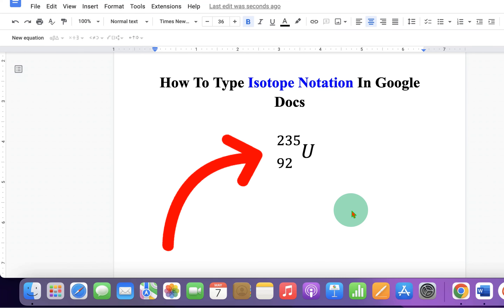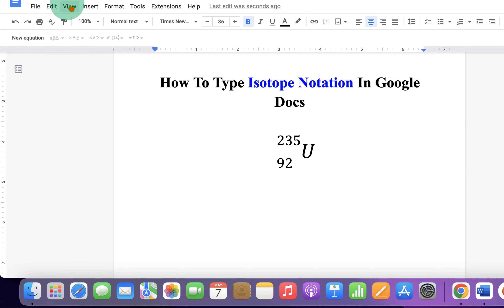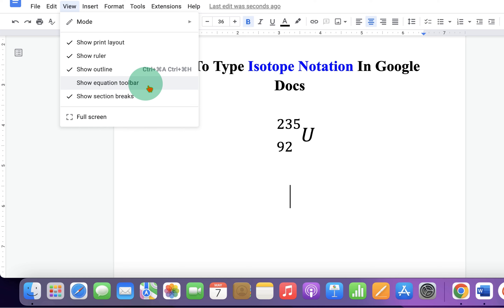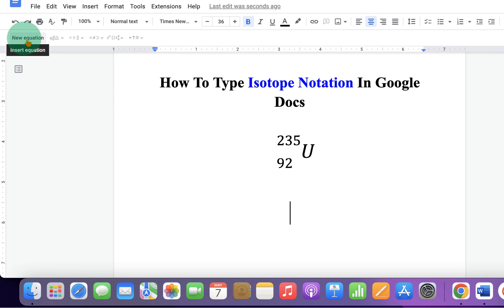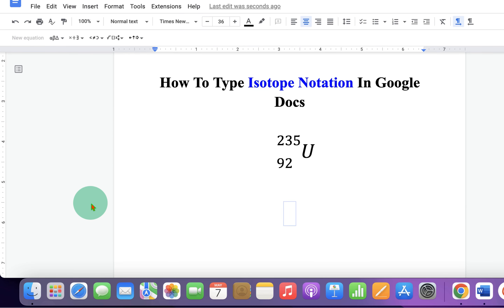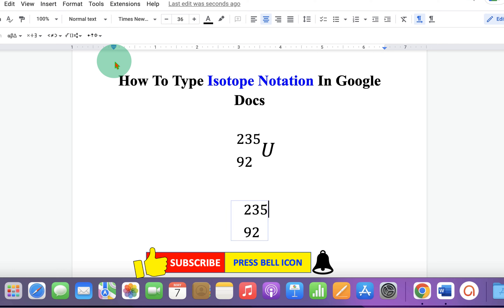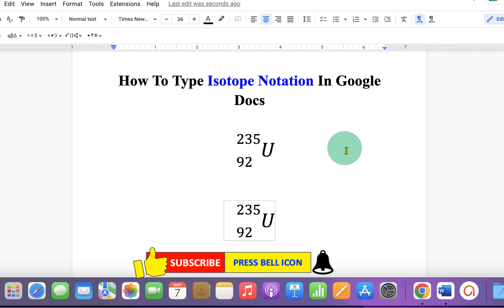How To Type Isotope Notation In Google Docs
How To Type Isotope Notation In Google Docs document is shown in this video. For example, how to write atomic nuclear notation of uranium is shown in the video.